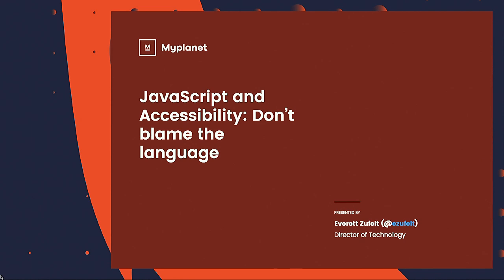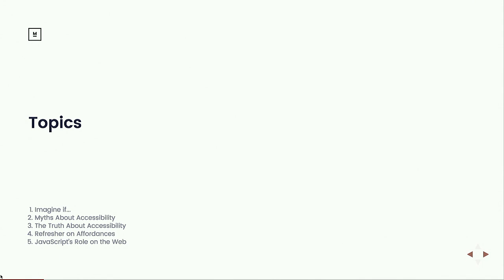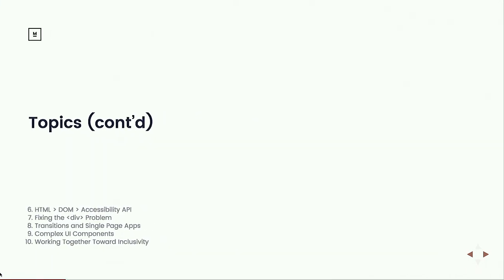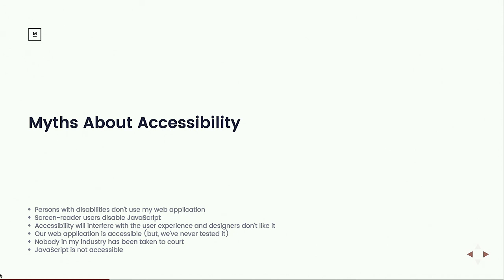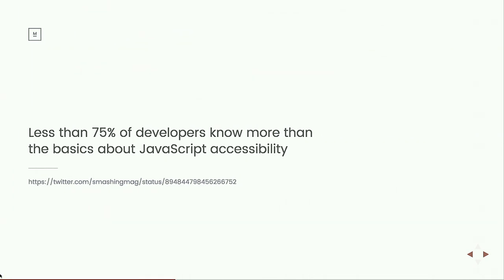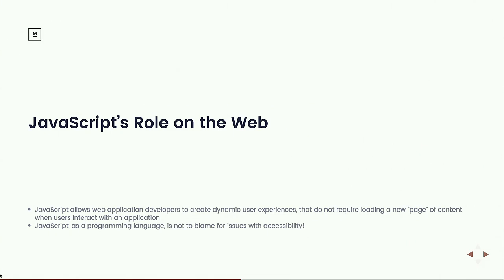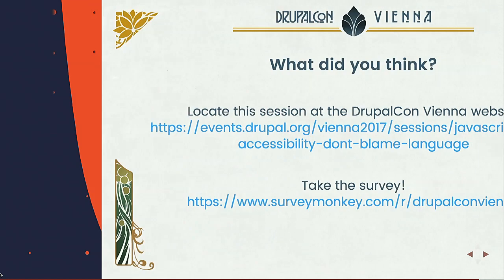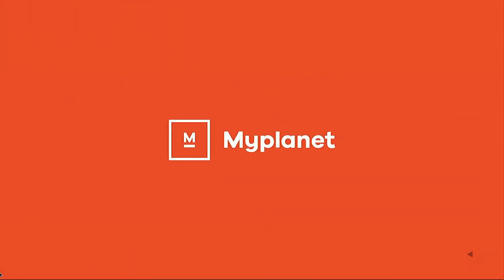DrupalCon Vienna 2017: JavaScript and Accessibility: Don't Blame the Language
There is a long-held belief among developers that any application built using JavaScript is necessarily not accessible. This belief is reinforced by the rapid adoption of JavaScript frameworks and UI components that are immature, and by the corners that get cut when time to market takes priority over inclusivity. But JavaScript is not to blame!

As a completely blind JavaScript developer, I can state with some certainty that JavaScript is not to blame. That long-held belief is, in fact, a misbelief. There are, however, a few things you need to know when building client-side applications with JavaScript, to ensure that your applications are universally accessible.

What you will learn:

Where the belief that JavaScript is inaccessible came from
Why the use of JavaScript easily leads to inaccessible applications
What are the most common causes of inaccessible JavaScript applications
How the use of modern frameworks like React can make JavaScript accessibility easy

Slides